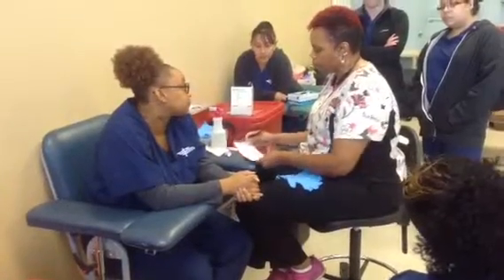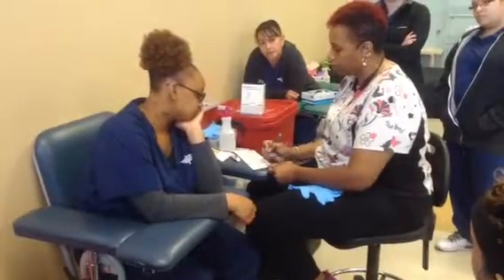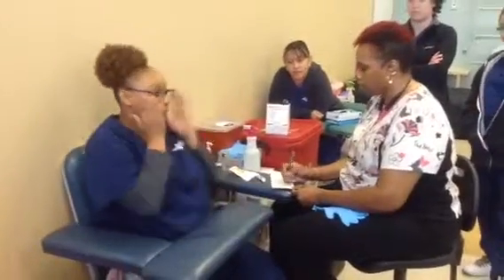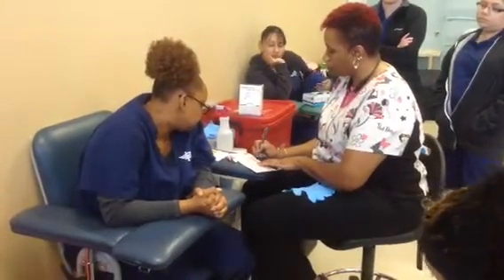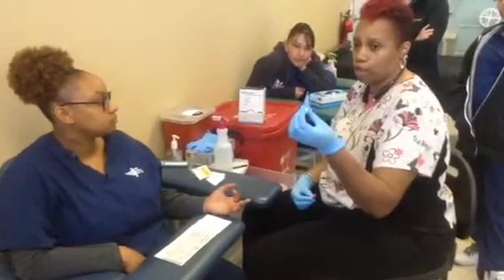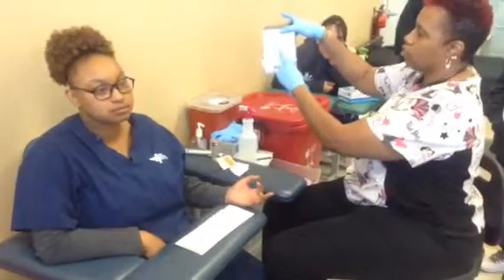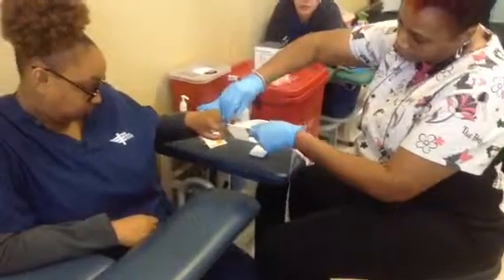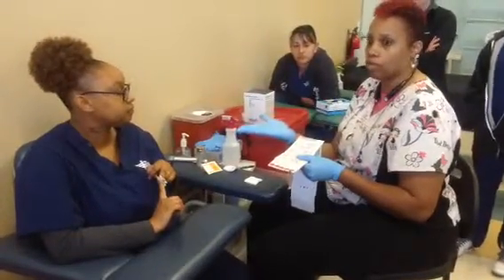PMI PKU. Phenylketonuria collection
Techniques of collecting PKU filling the filter paper circles.